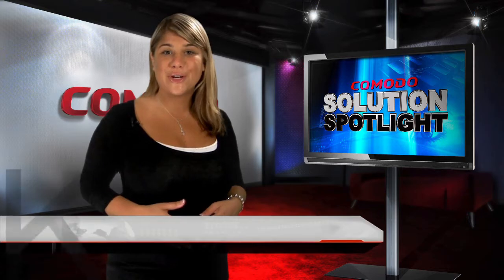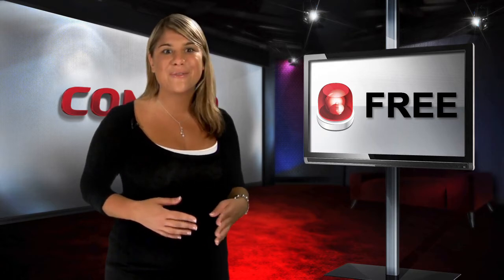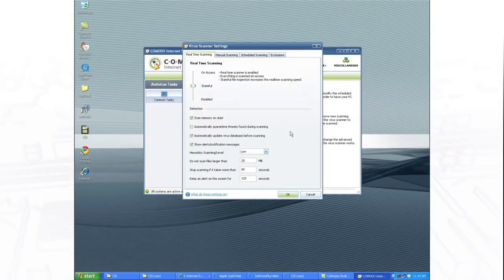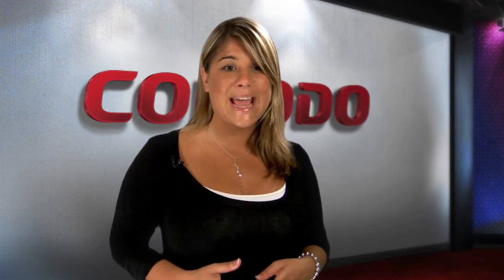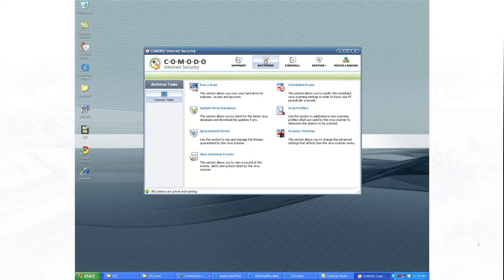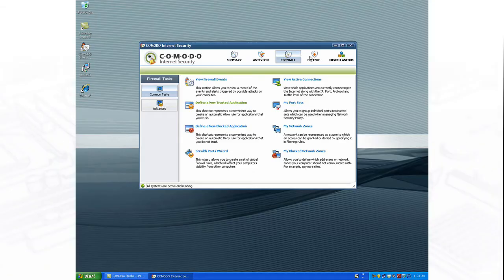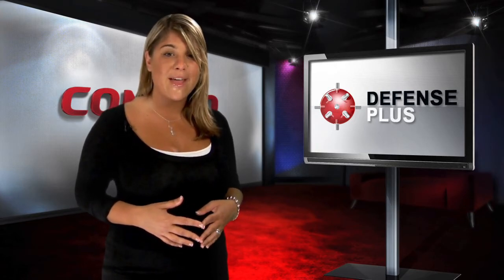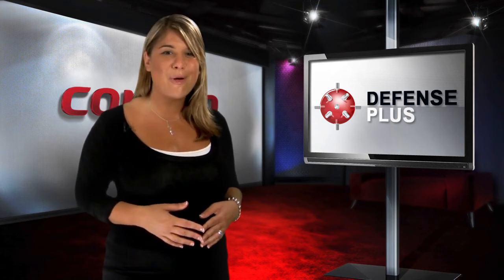Comodo's Free Antivirus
Watch this video to learn how Comodos Firewall uses unique Default Deny Protection keeps your PC protected